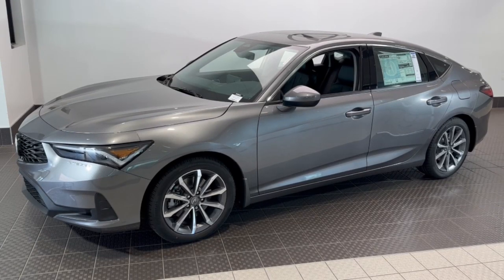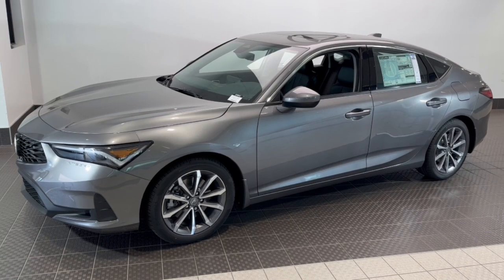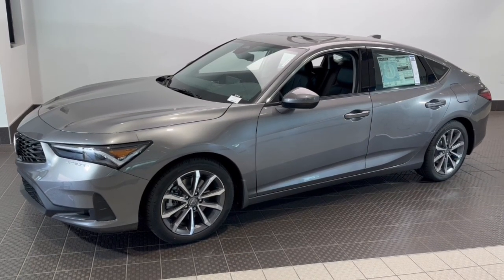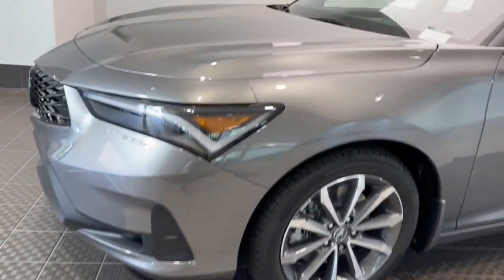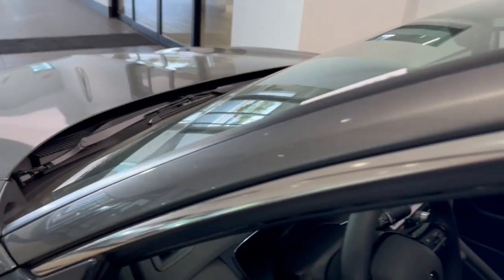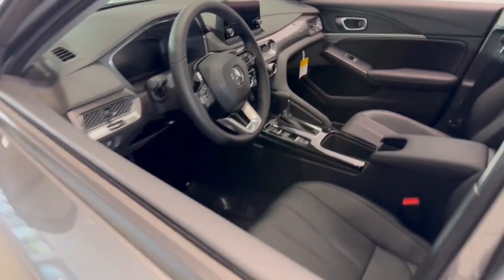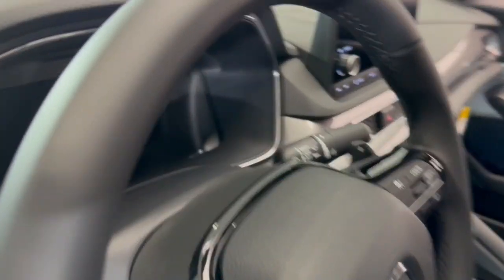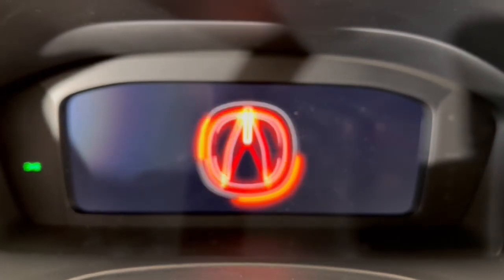2024 Acura Integra Base IL Libertyville, Barrington, Palatine, Glenview, Schaumburg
New 2024 Acura Integra Base available at McGrath Acura Libertyville located in 1620 S Milwaukee Ave, Libertyville, IL, 60048. Servicing the Libertyville, Barrington, Palatine, Glenview, Schaumburg area.

You just found the  2024  Acura Integra. This powerful Integra is all about premium style and satisfying performance. Its spirited manners, upscale interior, desirable infotainment features, impressive safety scores, and of course its knockout looks let you take a new sense of excitement along on every journey. The following are some of this vehicles highlighted options: Apple Carplay®/Android Auto®, Pre-Collision System, Lane Departure Warning, Moonroof, Keyless Entry, Back-Up Camera, Heated Mirrors, Lane Keeping Assist, Keyless Start, Premium Sound System. Get the best of fun and versatility in this gutsy Integra. See for yourself when you take it out for a test drive. Our professional staff looks forward to giving you excellent service!